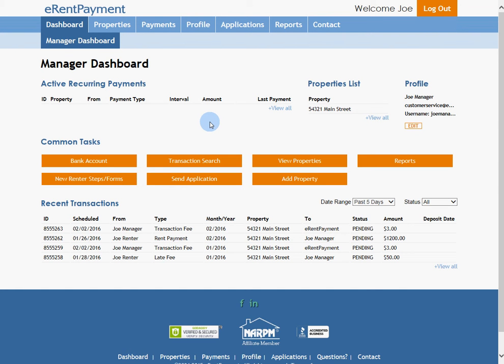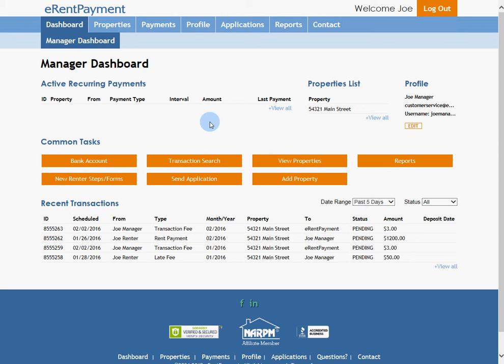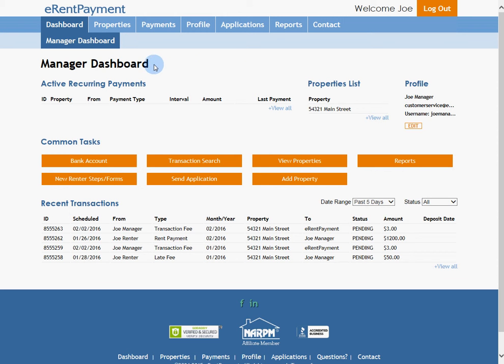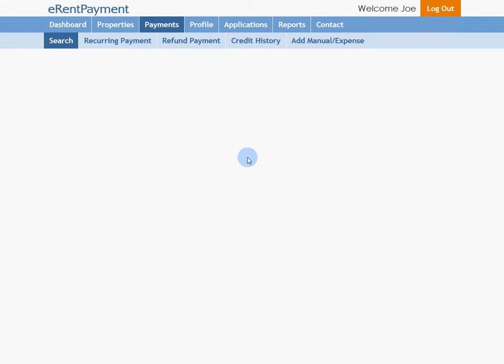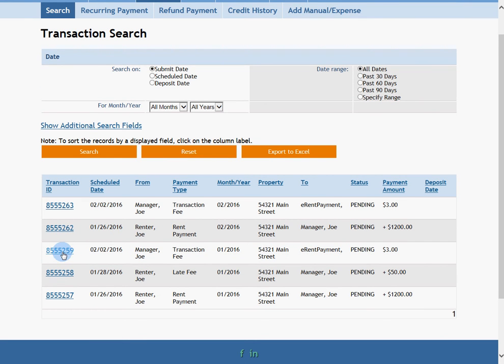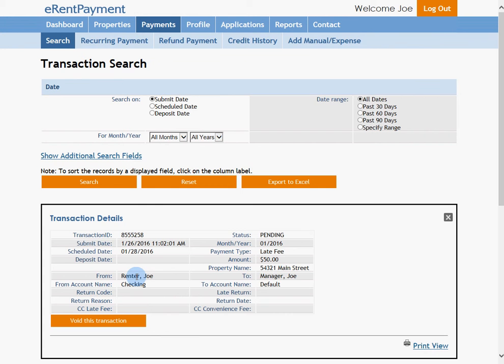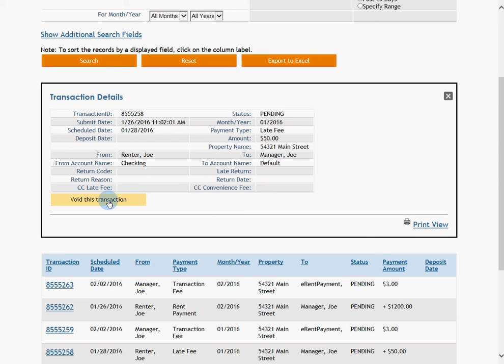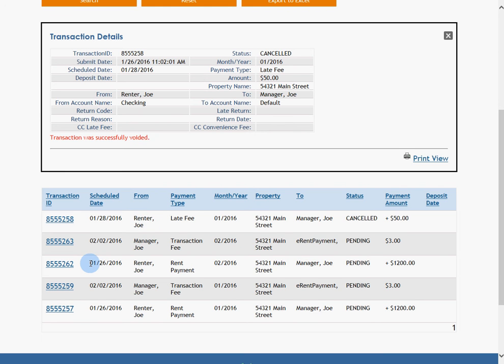How a Landlord Can Void a Transaction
This video details how to void a pending transaction on eRentPayment that has not begun processing yet.  These steps are for a landlord that does not want to process a transaction submitted to them.